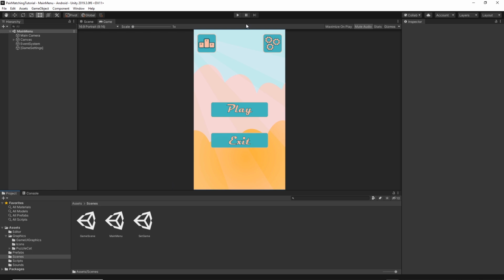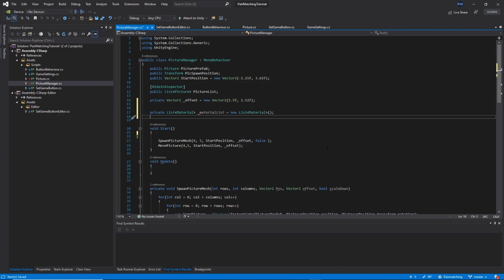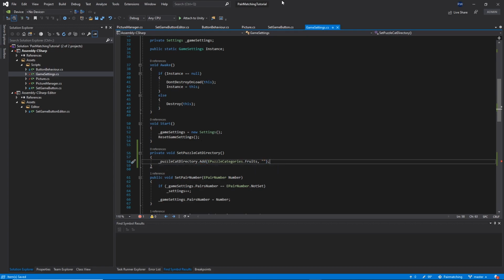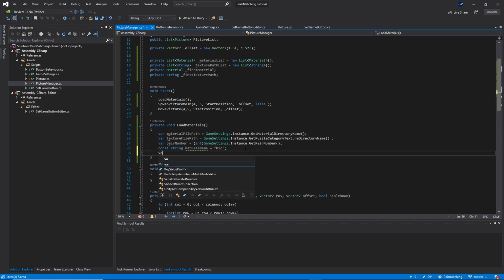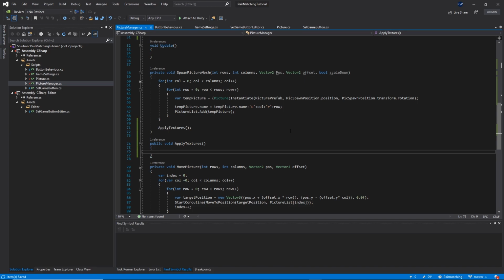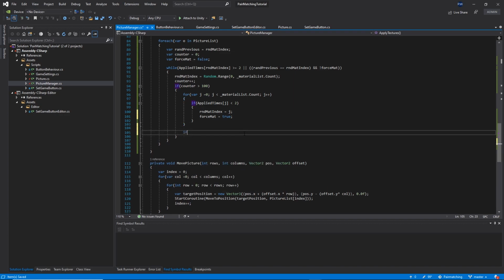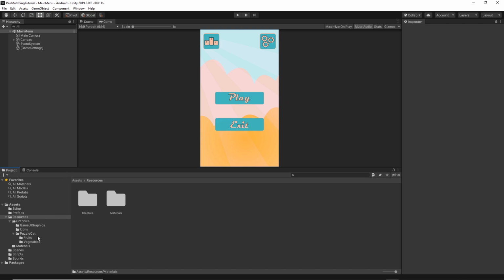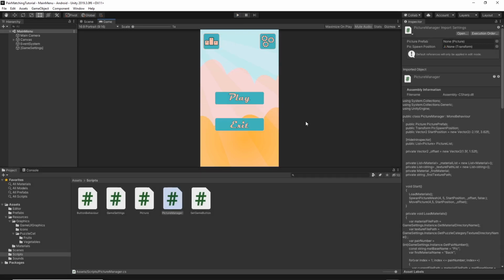Pair Matching Game - Unity Tutorial (Episode 6)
In this episode of our pair matching game tutorial, we will apply front and back material to our puzzle.